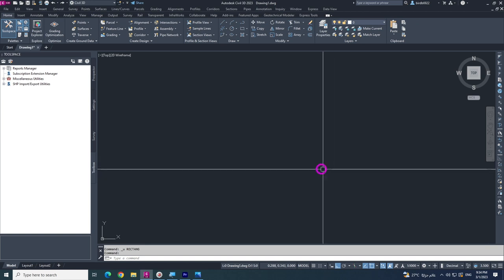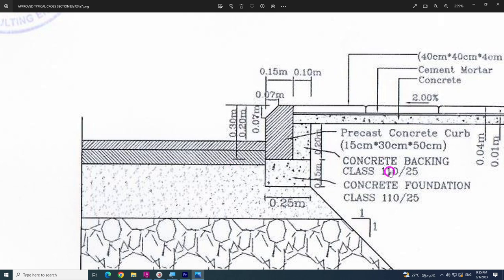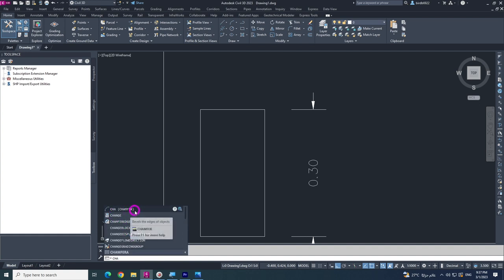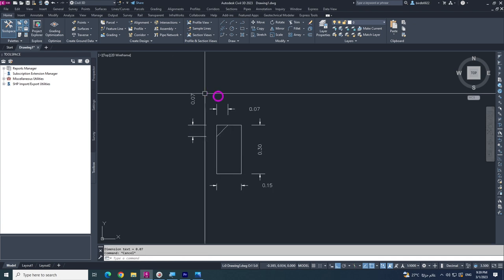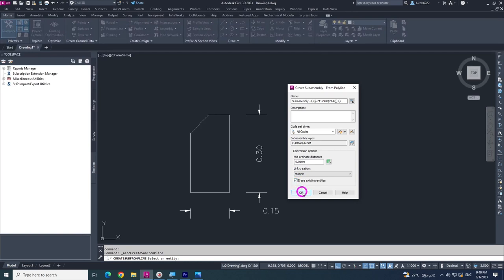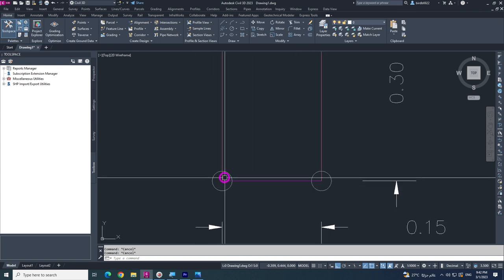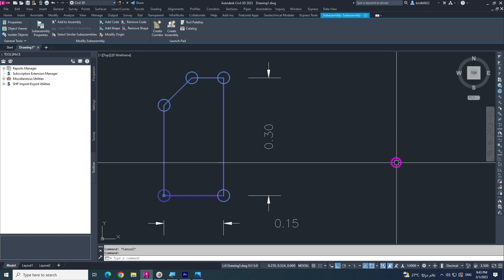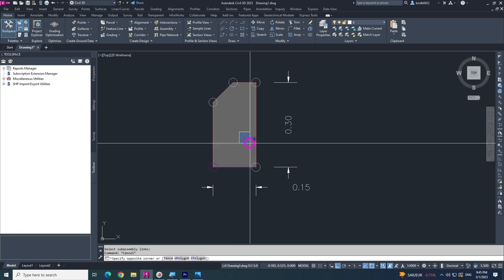how to create subassembly from polyline in civil 3d Curbstone lecture in English Part-1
how to create subassembly from polyline in civil 3d Curbstone
 lecture in English
Part-1